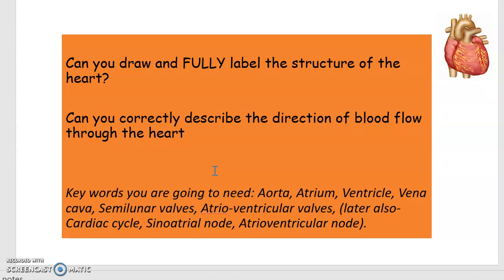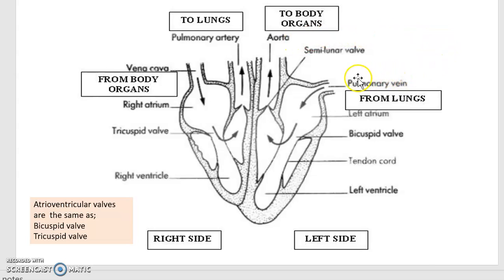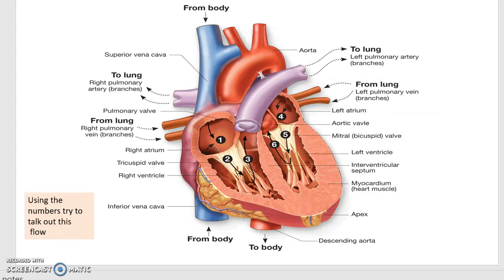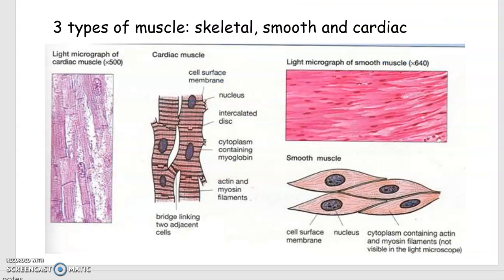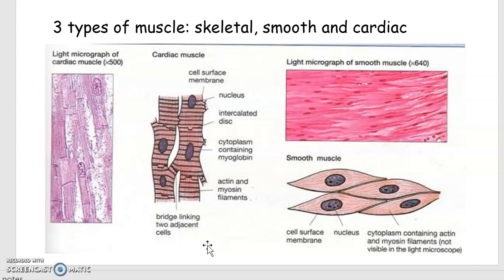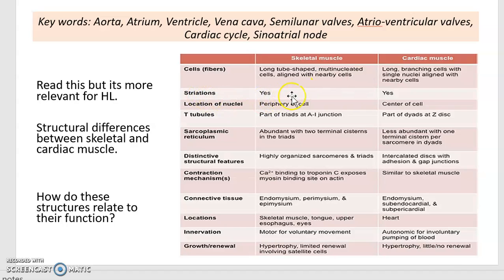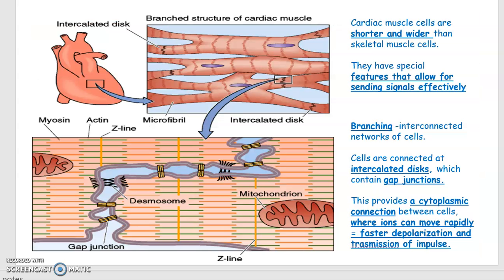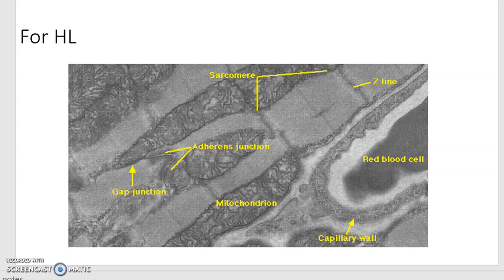D4 Video one Heart structure recap and cardica muscle cell features